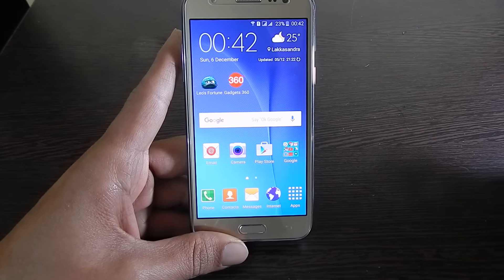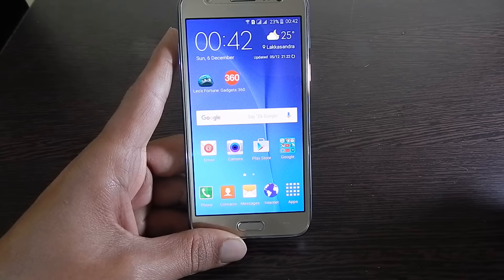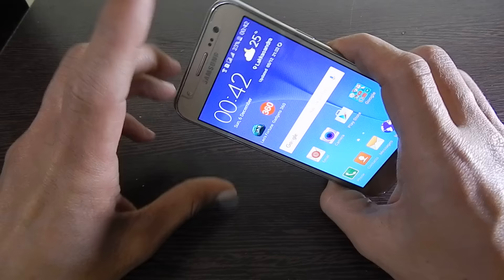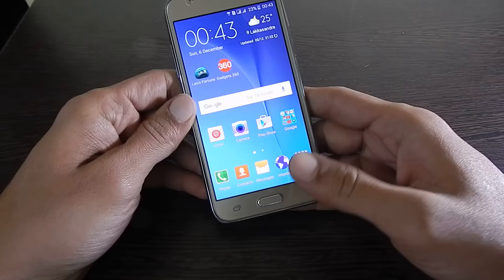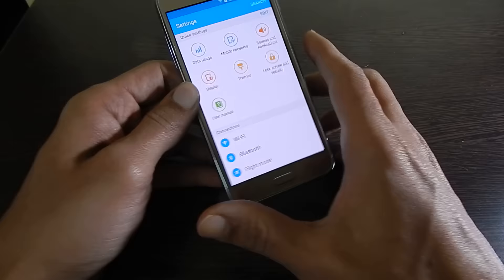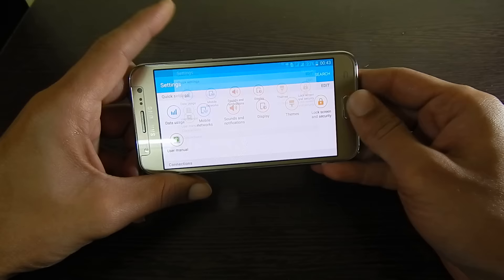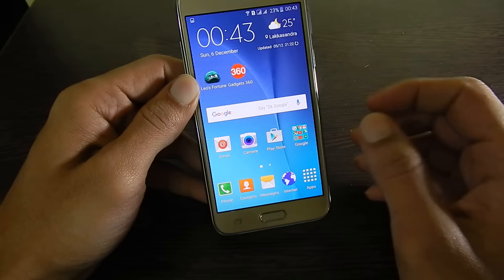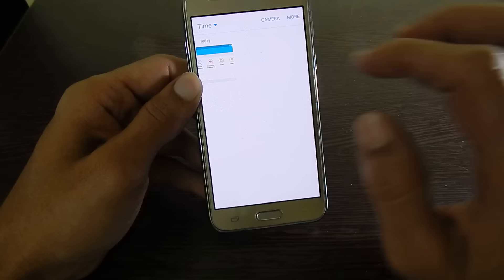How to take screenshot on Samsung Galaxy J5, J7,J2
Video guide on taking screenshot on Samsung Galaxy J series smartphones such as Galaxy J2, Galaxy J5, Galaxy J7. This method of  screen capture works with most of the budget Galaxy smartphones. Performing print screen on Galaxy On5 and Galaxy On7 also same.
For guide on taking screenshot on Galaxy J5, Galaxy J7 and Galaxy J2 in text